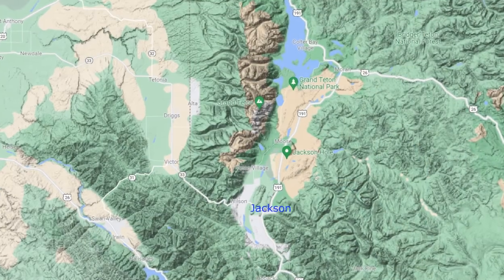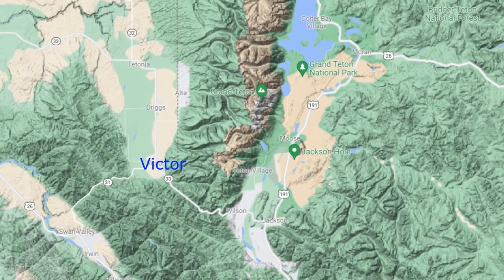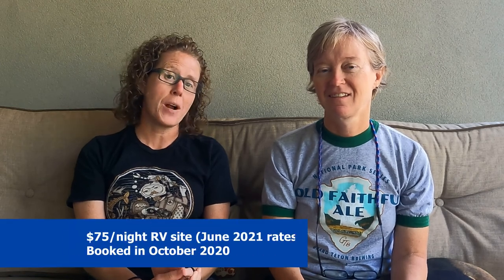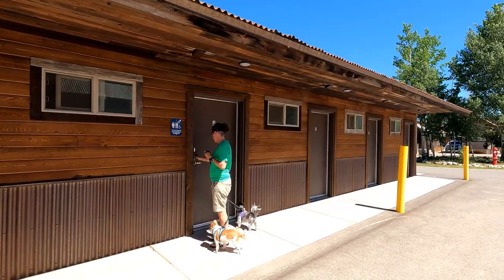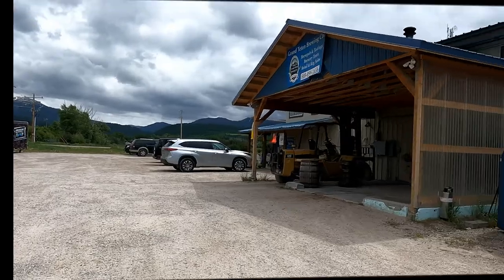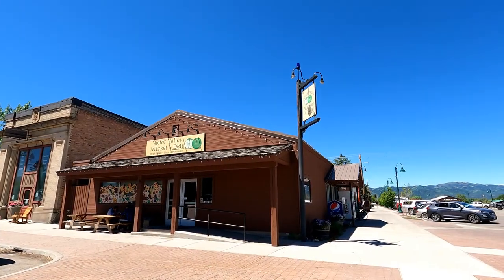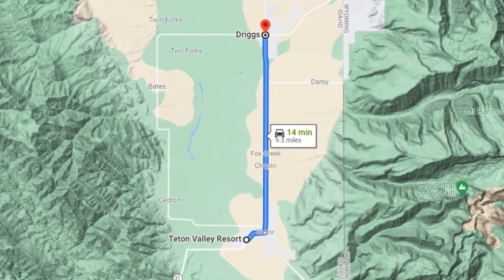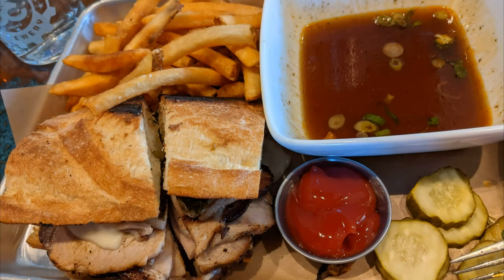VICTOR IDAHO | Teton Valley Resort | AVOID TETON PASS | Where to Stay Near Grand Teton National Park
Visiting Grand Teton National Park is a “bucket list” given.  What wasn’t a given was figuring out where to stay in our RV.   There are options in Jackson Hole, Wilson, Teton Village, and of course, the numerous options in the park itself.   We opted to stay at none of those for one main reason:  WE DID NOT WANT TO DRIVE THE RV THROUGH TETON PASS!

In this video, we'll tell you a little bit about the RV park we stayed at in Victor Idaho, and some of the stuff to do in the area (other than the park).

Time Codes:
0:00 - Introduction
0:56 - Where to Stay When Visiting Grand Teton National Park
2:44 - Teton Valley Resort (Victor ID)
7:38  - Grand Teton Brewing (Victor ID)
9:28  - Wildlife Brewing (Victor ID)
10:10 - Victor Idaho
11:39 - Citizen 33 Brewing (Victor ID)
12:35 - Conclusion
13:05 - Outtakes and B-Roll

🎵 FUNNY SONGS WE CREATED ABOUT RVING & PLACES WE’VE BEEN🎵

✍️SOME OF OUR MOST POPULAR BLOGS✍️
Why Did We Start RVING?

We are not RV experts. We are RVers sharing our experiences on the road. Please do your own research and make your own decisions as to what is best for you and your RV.

🚙REMEMBER:  WHETHER YOU ARE ON THE ROAD OR ON THE WEB, STAY CLASSY! 🚙

🎥 TITLE 🎥: Victor Idaho | Teton Valley Resort | AVOID TETON PASS! | Where to Stay By Grand Teton National Park